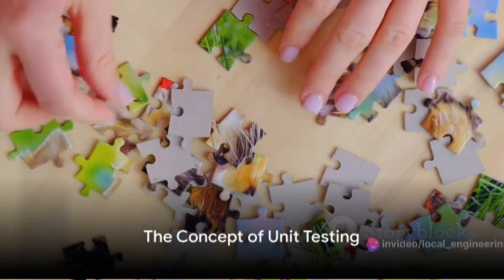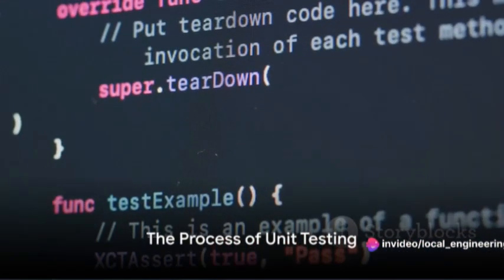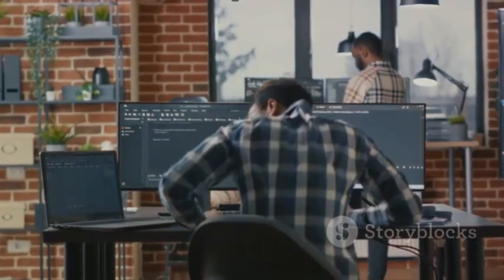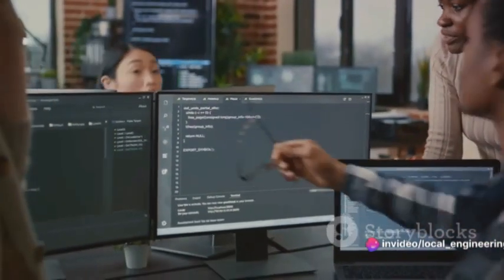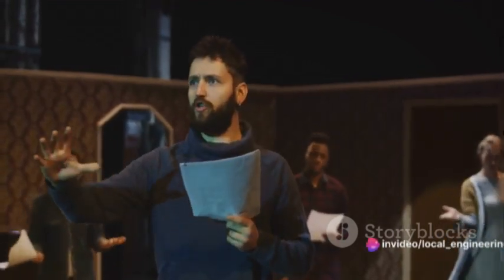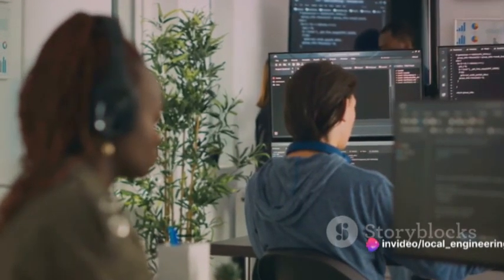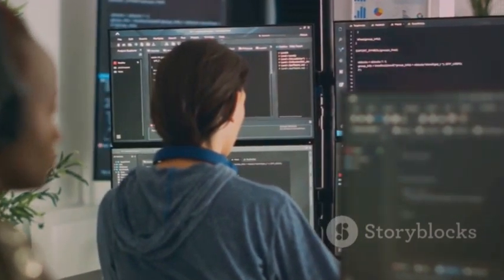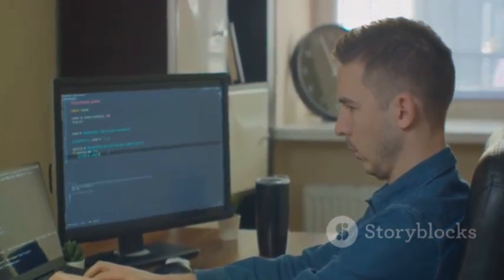What Is Unit Testing and Tools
In this enlightening video, we embark on a journey to demystify the world of unit testing. Join us as we dive into the concept, process, and essential tools involved in this crucial aspect of software development. Whether you’re a seasoned developer or just starting out, this video is packed with insights to help you understand the importance of unit testing and how it can elevate your coding skills. Boost your confidence in writing reliable and bug-free code by mastering this vital practice. Let's improve the quality of our codebase together!

what is unit testing and it’s process

explain unit testing

unit testing kya hota hai

how to do unit testing

what are the software testing types

explain software testing and it’s types

what are the levels of software testing

explain software testing levels

explain software testing types

how to become software testing

how many types of testing

difference between testing types

explain software testing and types